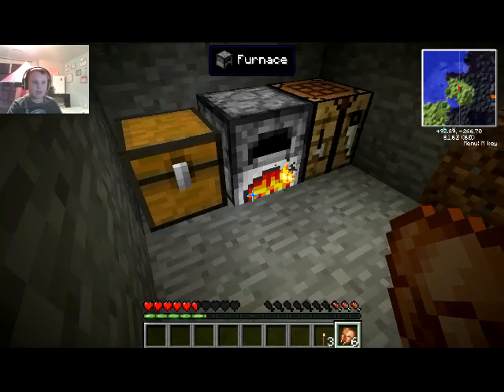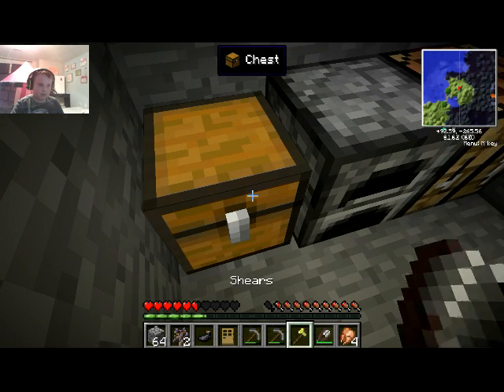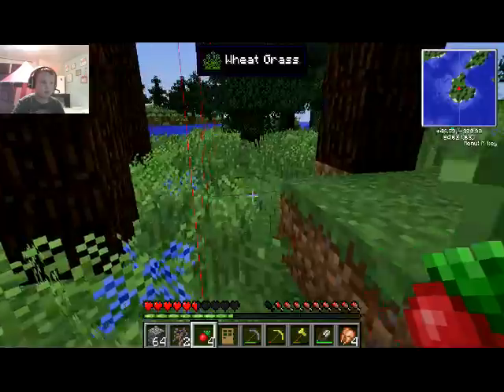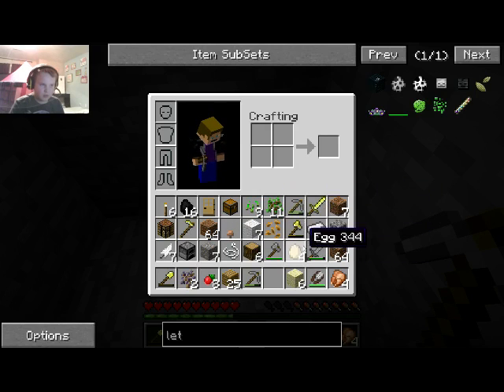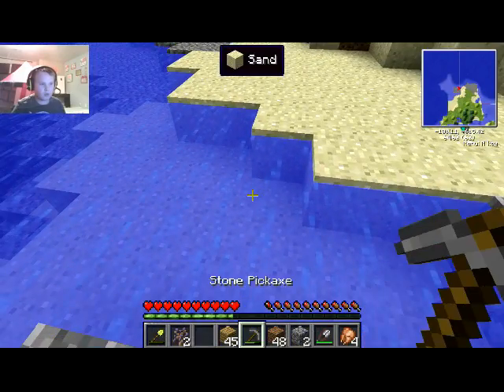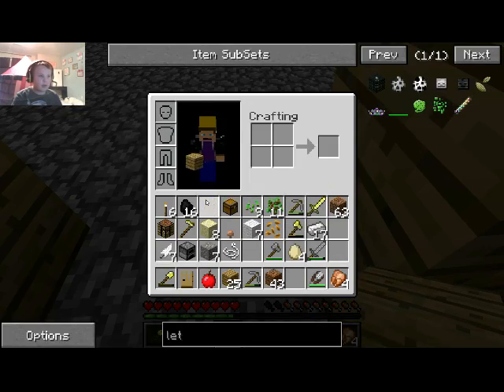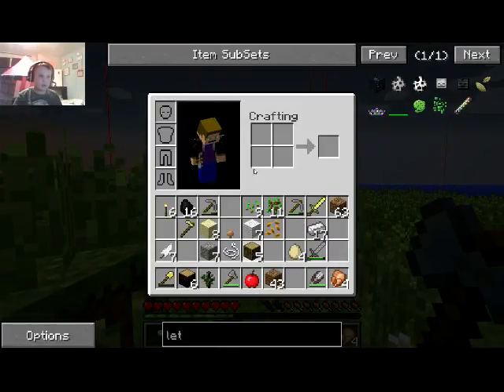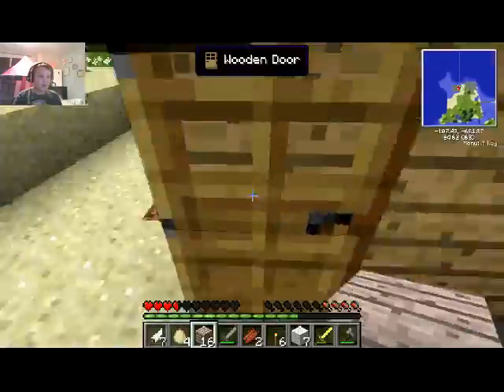HOME | Minecraft Taco Factory #3